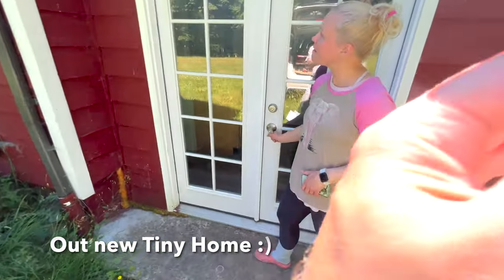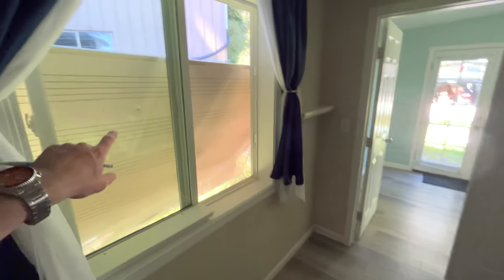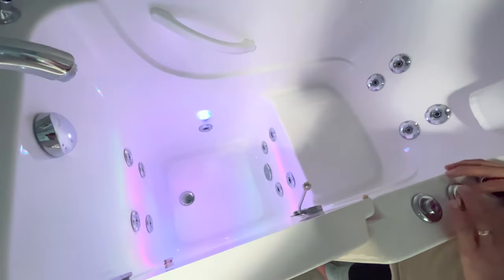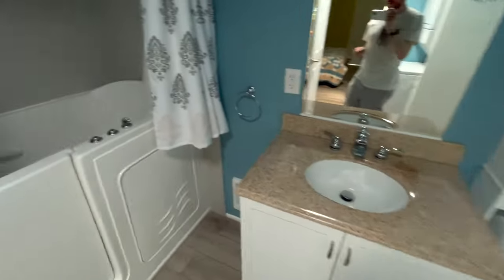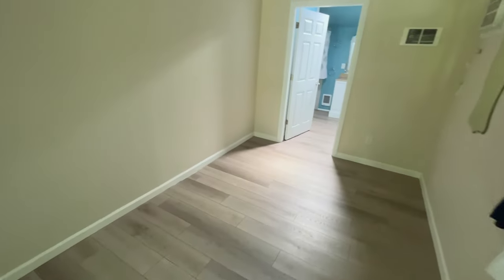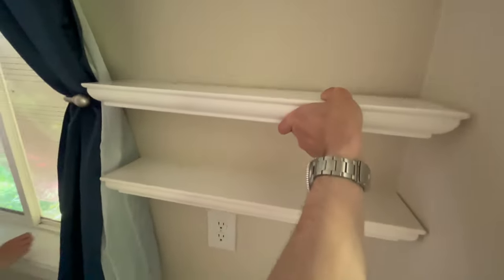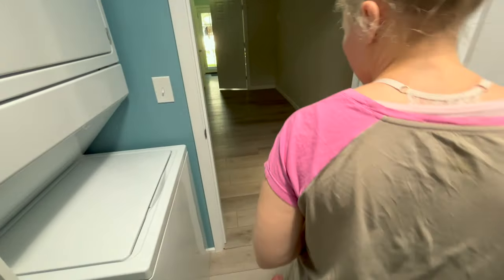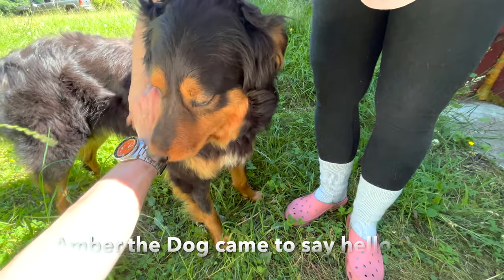Meg & Our New Tiny Home 2023 + Amber the Farm / Homestead Dog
We are moving to a 5 acre homestead owned by Kathy our new landlady who is renting us a tiny home built onto the side of a barn.

Its 3x less expensive per month than our overprice Apartment, but also 5X smaller, so higher cost per foot, then again keeping our overhead costs as low as possible the main idea, given that we want to be able to pay rent on either Meg's or my income alone, so whatever the other person makes is extra.

Security Deposit + Pet Fee + Documents $1950

Monthly Rent $1200 not including Comcast Xfinity on my account for data security which costs about $70/ mo, so we are looking at $1300/ mo all said.

This puts Meg 35 min one way away from her job as a nanny
This puts me 50 min one way away from my job as a bus driver
Currently it takes Meg 8 minutes to get to work & less than 20 min for me.
So we are each taking on a 30 min one commuting penalty.

The roads that connect to our jobs are very congested or very popular commuting routes, thus while the increased commuting distance of 7.6 mi further away not the main issue, its the time penalty mostly from the traffic congestion getting too & from our places of work.

Taking the increase time & distances traveled into account, that's another $500 per month in costs, so $1800 net total cost. I average about $2700 /mo after taxes & Meg averages about $3000 / mo after taxes/ So out of $5700 we are spending $1800, leaving us with $3900 for food, vehicle repairs, clothing, tires, oil changes, EV charging, fuel, insurance, travel, savings, investment & everything else. We also have to save up to pay a lump sum as income tax every year, the last time it cost me $6700 out of pocket all at once when filing + what my employer already took out of my pay, so net taxes paid around $9000 for 2022, a complete rip off in my opinion. Did I mention that our storage unit cost $600 per month, so that actually only leaves us with $3300 at the end of every month, not bad, but around here that does not go very far.

I just paid the last months rent for our Anthology UnitT101 and it cost $3517 not including internet $70 or PSE for electricity $80 now. By the time we pay for everything we are spending over $4000 per month right now. Thats part of why we are willing to living in a tiny home.